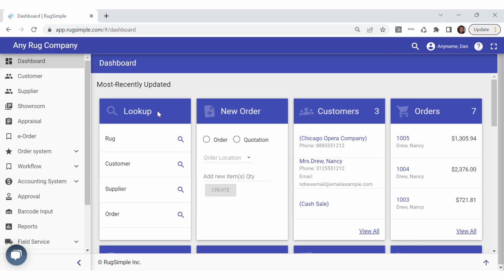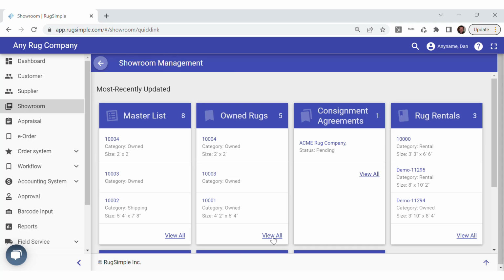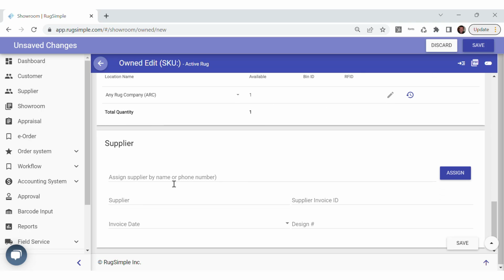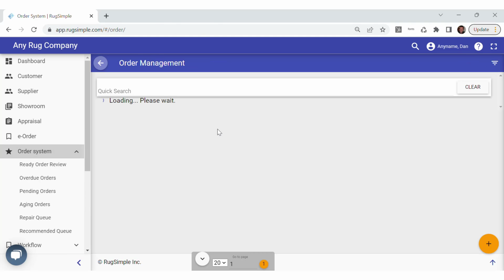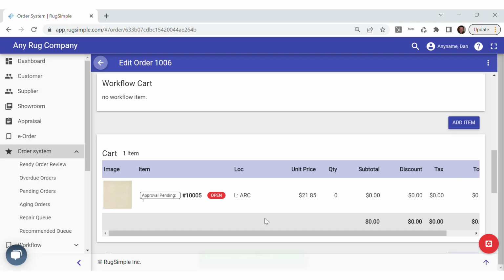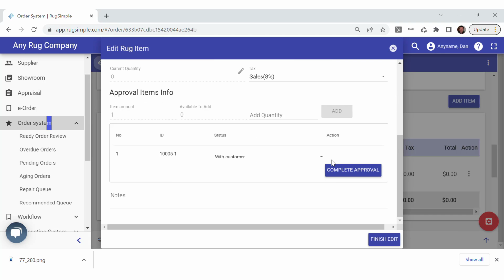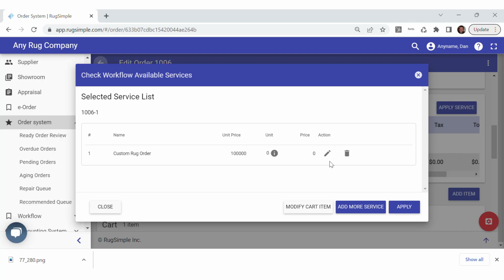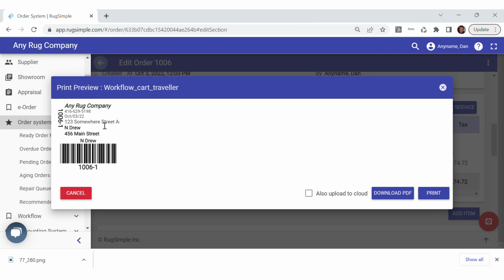Rugsimple - Sample Management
How to manage your broadloom and bespoke sample for custom rug orders.